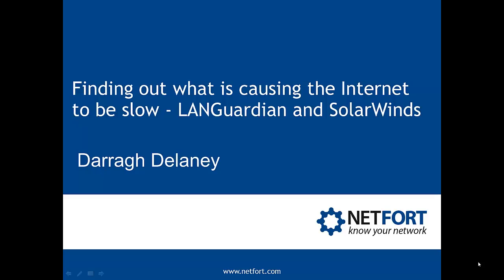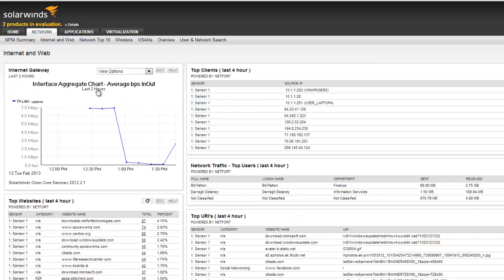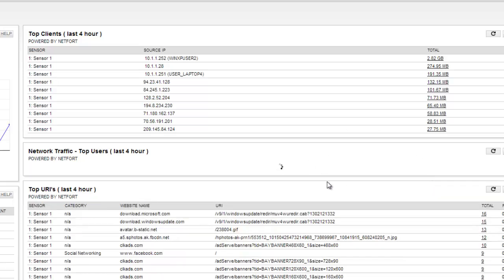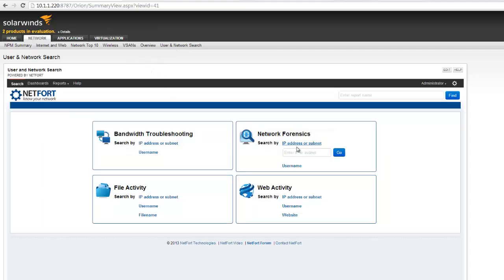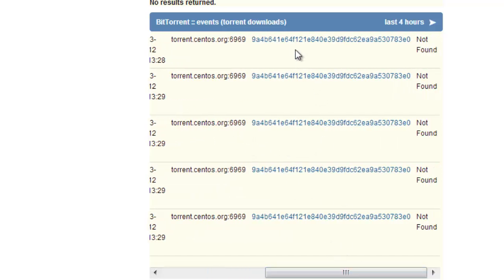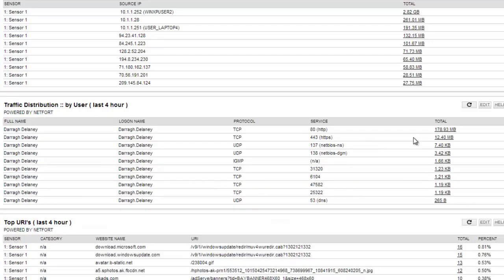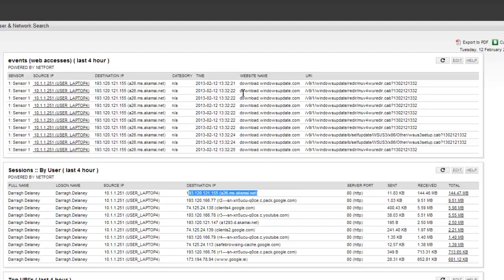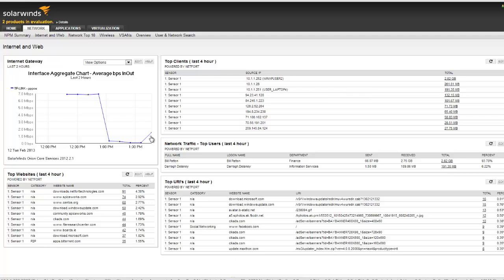Finding out what is causing the Internet to be slow - LANGuardian and SolarWinds Orion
- Getting to the root cause of Internet slow downs with LANGuardian and SolarWinds Orion NPM